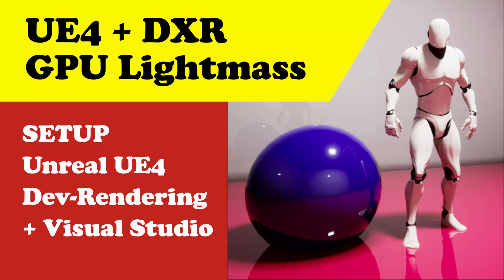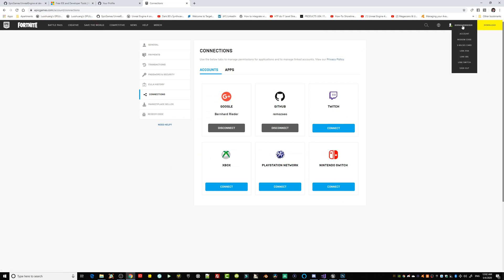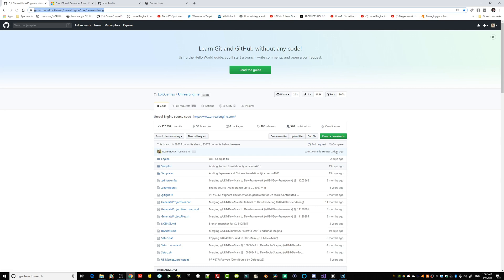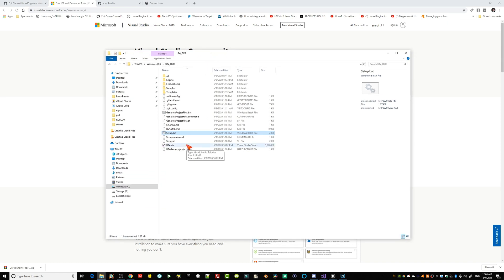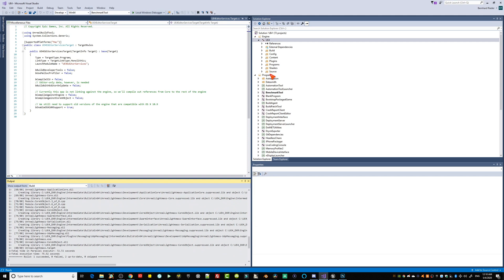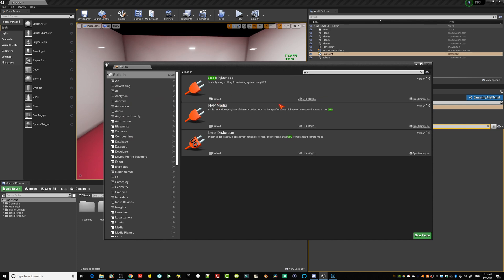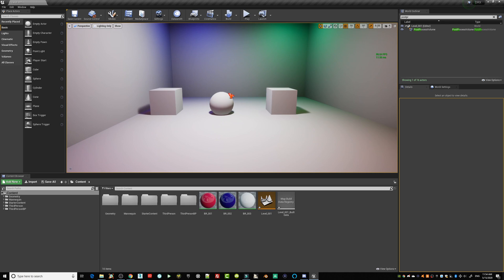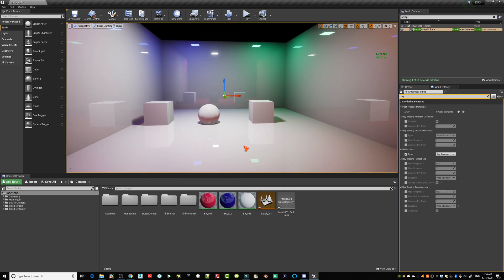Unreal UE4 Lightmass GPU Dev Installation using Visual Studio